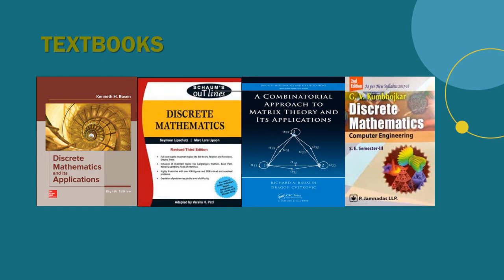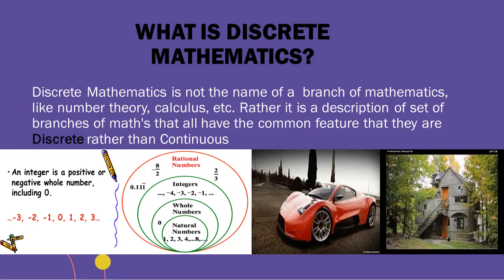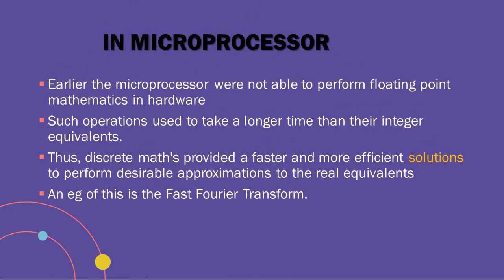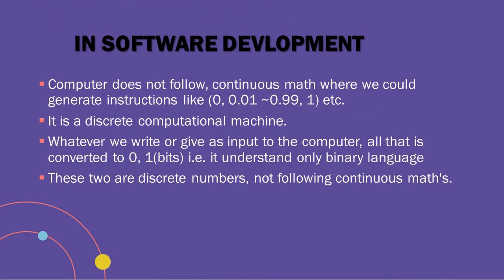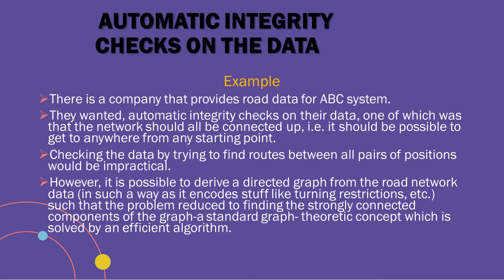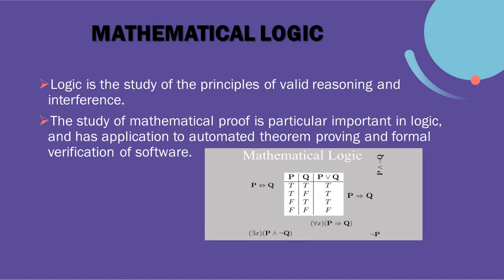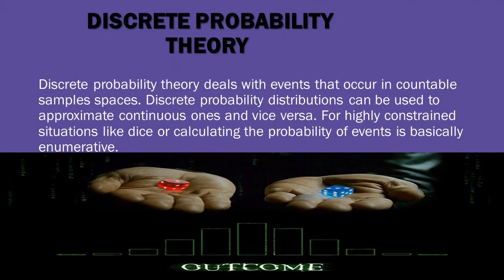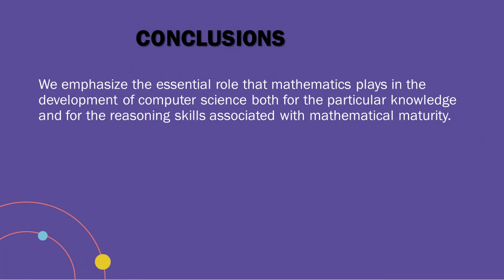DISCRETE MATHEMATICS IN COMPUTER SCIENCE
WHAT IS DISCRETE MATHEMATICS IN EASIEST LANGUAGE WHY DISCRETE MATHEMATICS NEED FOR COMPUTER ENGINEERING.
REAL LIFE BASED EXAMPLES FOR BETTER UNDERSTANDING OF DISCRETE MATHEMATICS.